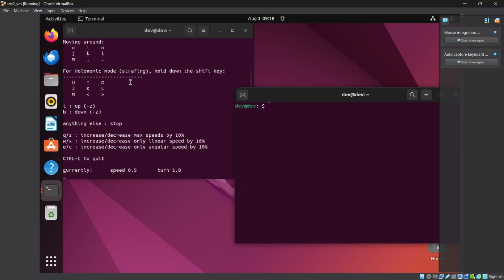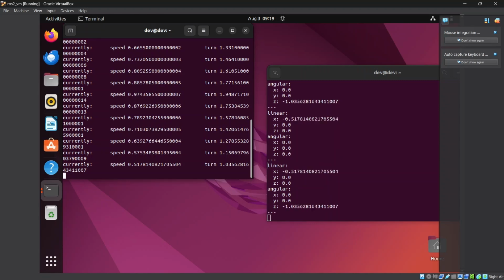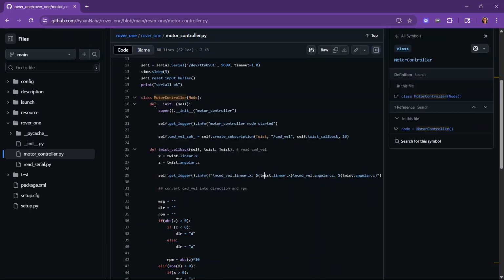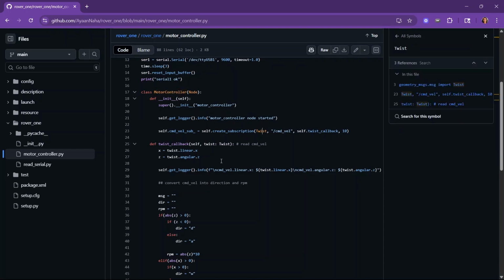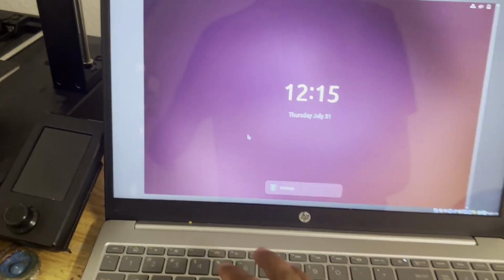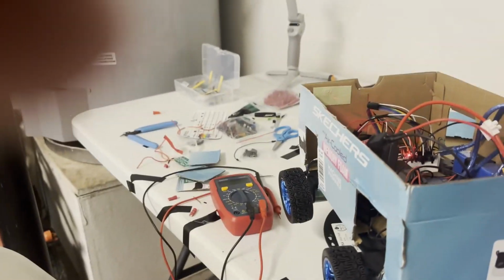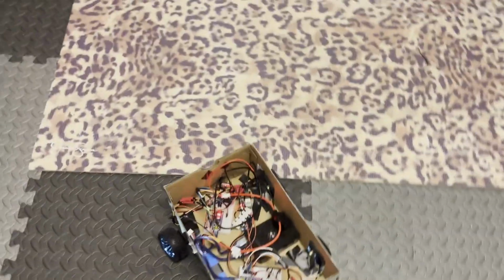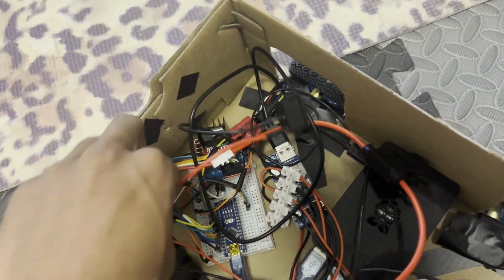Setting Up ROS2 / Serial Comms & Driving My Rover! (Building a Lunar Rover Part 4)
In this video, I set up ROS2 communication between my computer and my Raspberry Pi, as well as Serial Comms between the Raspberry Pi and my Arduino Nanos.

After all that, I put all the electronics in a shoebox, and drove the rover around for the first time!!!